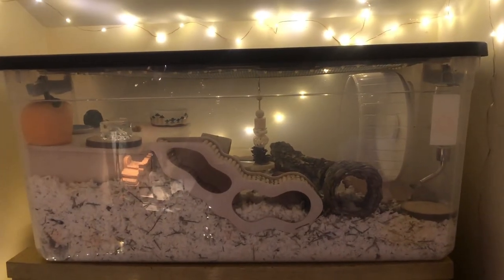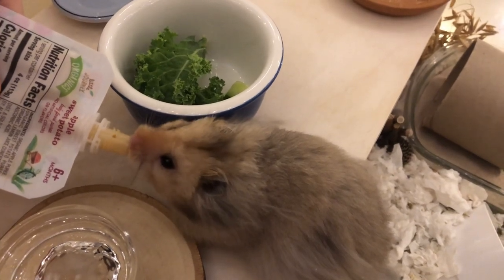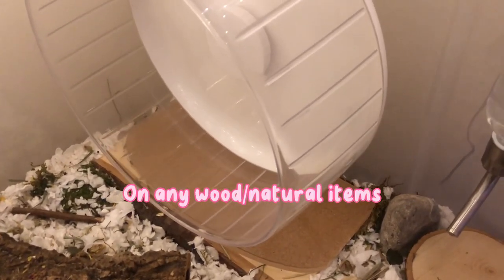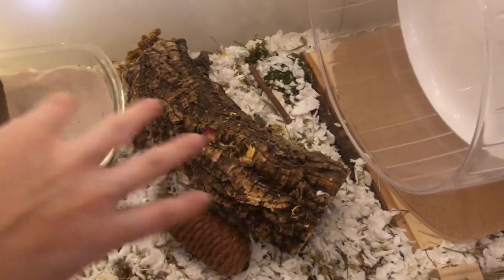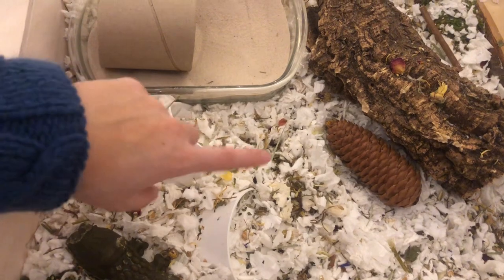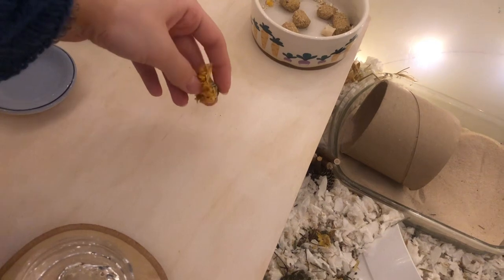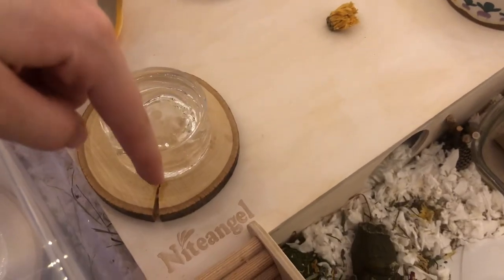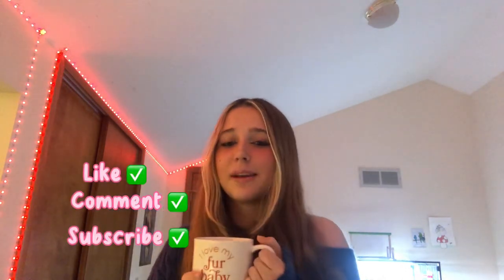Hamster Cage Tour🐹💗 |Moose| 2023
In todays video I decided to give y’all a tour of my long haired male Syrian hamster named Moose’s cage! 🐹He’s 5 months and a few weeks currently and whopping 194g, he’s such a sweet lazy floof and I love sharing him with y’all! A feeding all my pets (meet all my pets) video is coming soon along with an update on my leopard gecko Toast!

Goal subs: 100✨

16.

How often do you post?

Once a week usually on Sundays!

How many pets do you own currently?

5.

Where did you get your hamster from?

StrongBrew Hamstery in Canada

Editor: CapCut

Promoted by MrSnooze @mrsnoozeibackgroundmusicfo4451